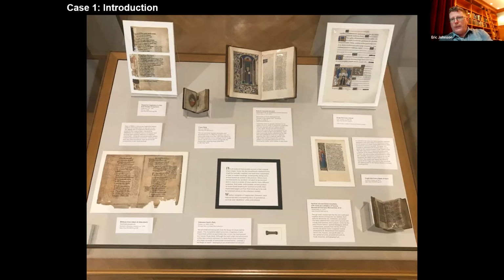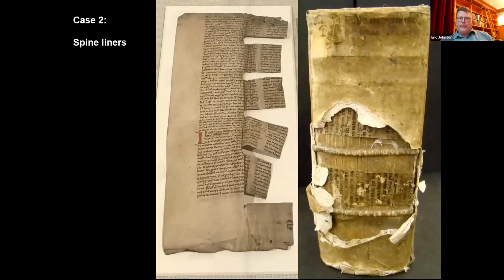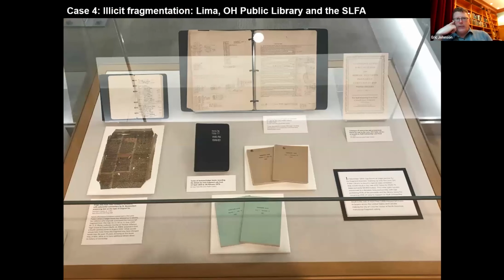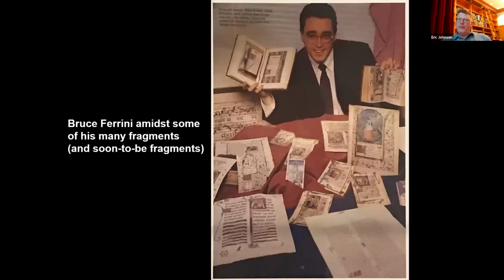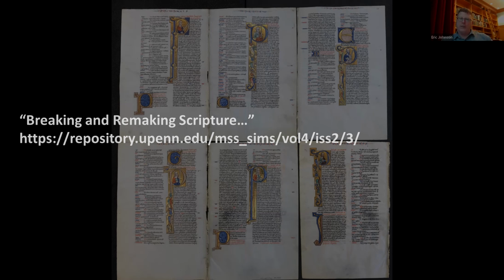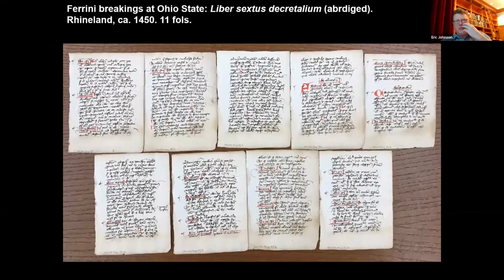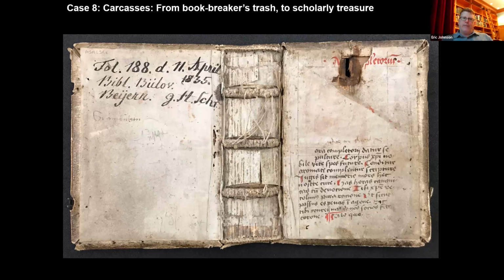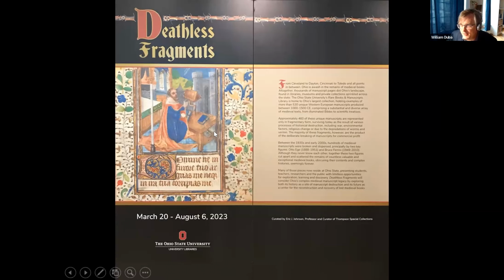Deathless Fragments: A Virtual Tour of the Exhibit at the Thompson Library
Eric J. Johnson, Professor and Curator of Thompson Special Collections, The Ohio State University, presents "Deathless Fragments" Ohio is awash in the remains of medieval books. Between the 1930s and early 2000s, hundreds of medieval manuscripts were broken and dispersed, principally by two key figures: Otto Ege (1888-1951) and Bruce Ferrini (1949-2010). Although they never knew each other, together these two figures cut apart and scattered the remains of countless valuable and exceptional medieval books, obscuring their contents and complex histories, seemingly forever. Many of those pieces now reside at Ohio State, presenting students, teachers, researchers, and the public with limitless opportunities for exploration, learning, and discovery. Deathless Fragments considers Ohio’s complex medieval manuscript legacy by exploring both its history as a site of manuscript destruction and its future as a center for the reconstruction and recovery of lost medieval books.